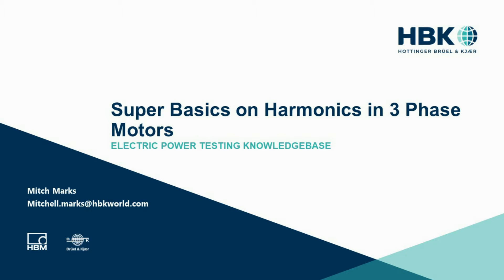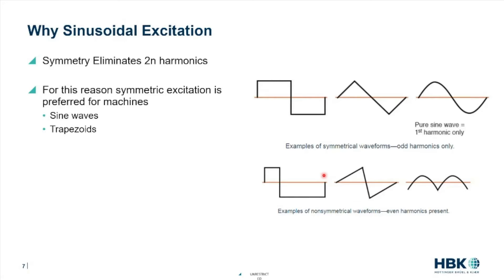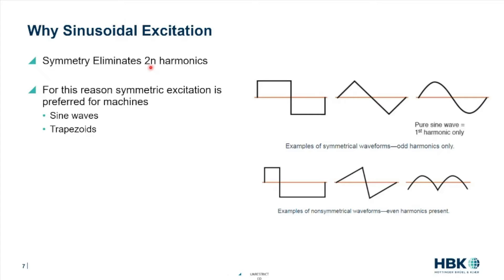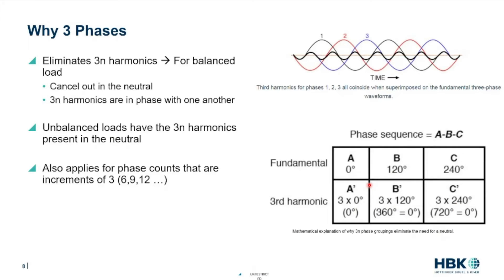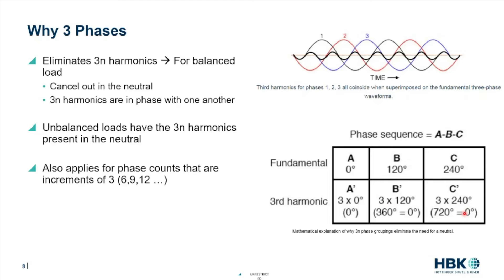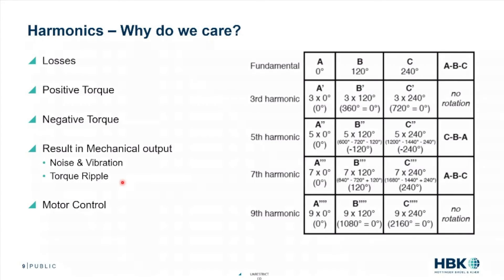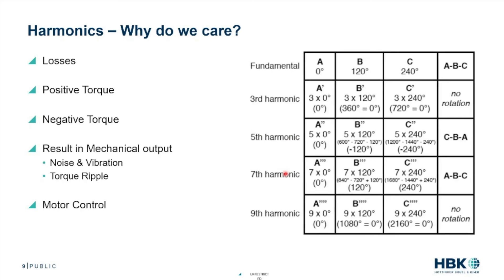Super Basics on Harmonics in 3 Phase Motors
Electric machines are frequency-driven devices that are excited by sinusoidal, 3-phase (typically) voltages.  While the machines are driven by the fundamental frequency of the excitation, the electrical excitation has harmonics, or orders, that accompany it. This video will discuss why we use sinusoids to excite the machines, why 3 phases are ideal from a harmonic standpoint, and the implications of the common harmonics in electric motors.

This is an excerpt from a full webinar.

For more information on this topic please watch the associated webinar